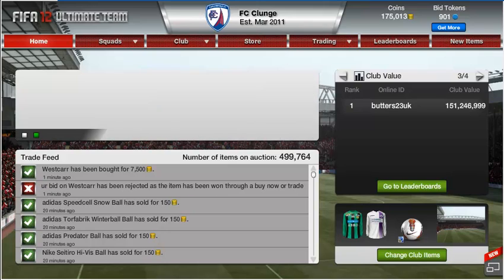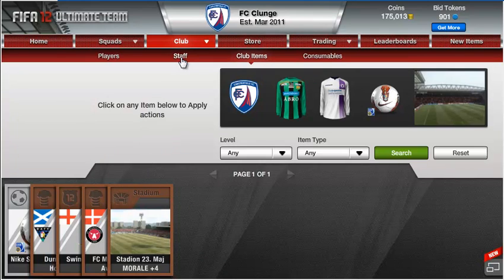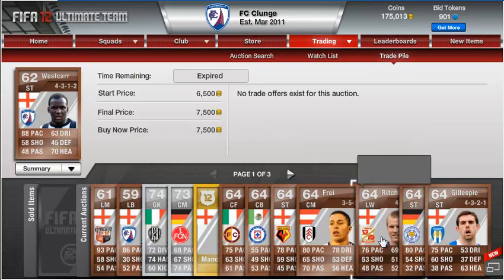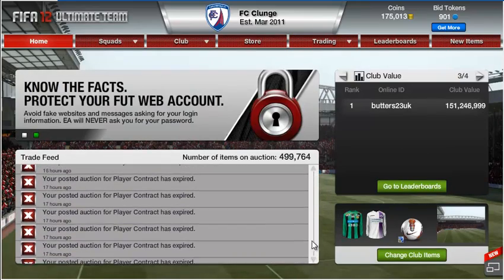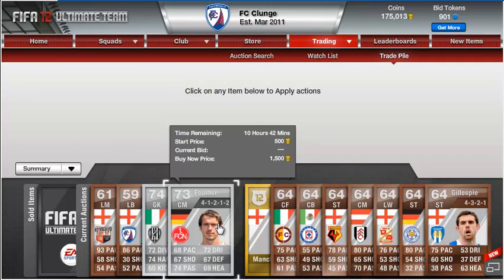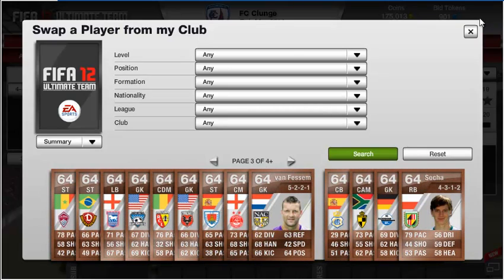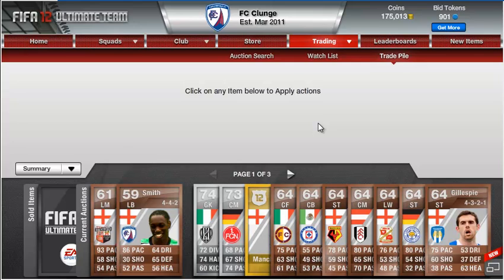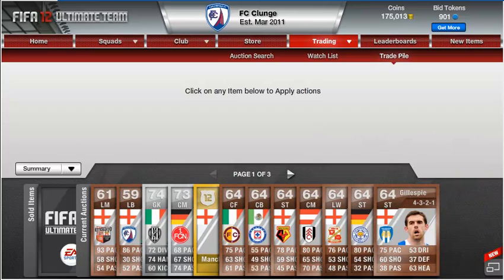FC Clunge Clearing Out The Club #1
First epsiode of the follow series from my Road to Nowhere Series. This series is mw selling all the items ive got from my bronze pack account since the beggining of Fifa 12 UT. See how much I can make.